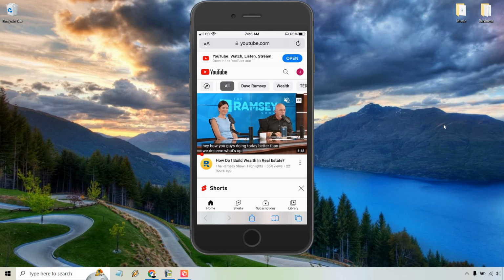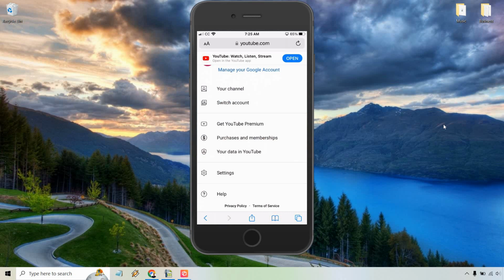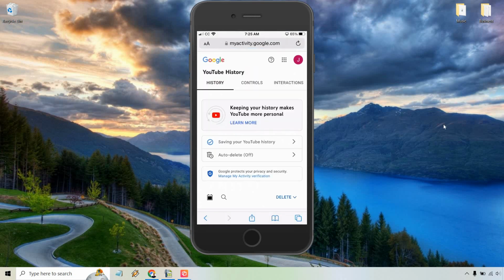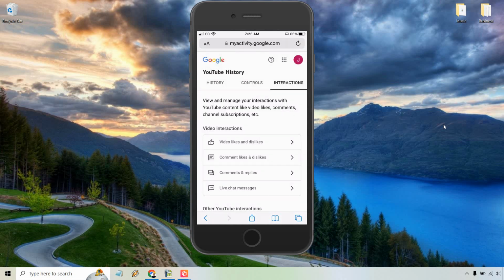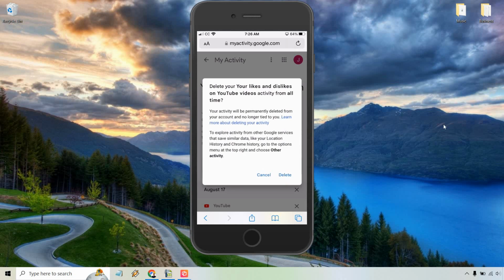How To Delete All Liked Videos On YouTube At Once (Tutorial)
How To Delete All Liked Videos On YouTube At Once

Would you like to see how to delete all liked videos on YouTube at once? Well you are in luck! In this video, I am going to be going over how to remove those liked videos without tapping a million buttons on your phone. Check out the video to see exactly how it is done.